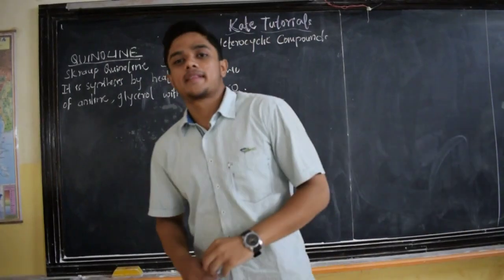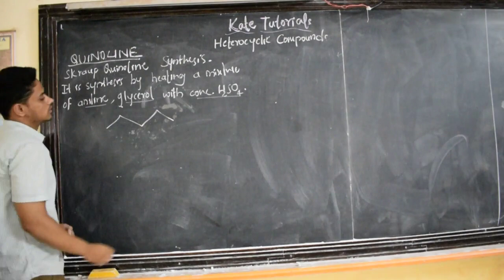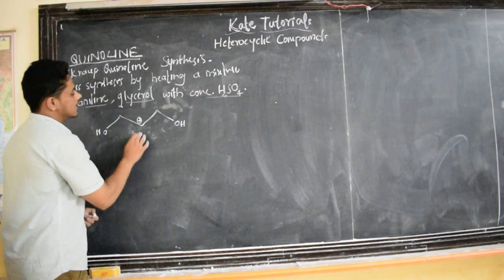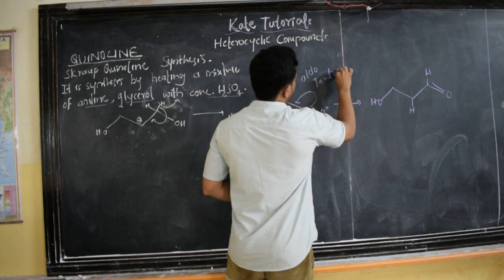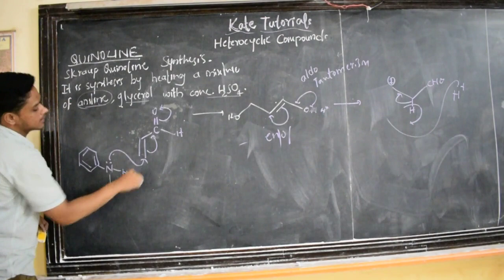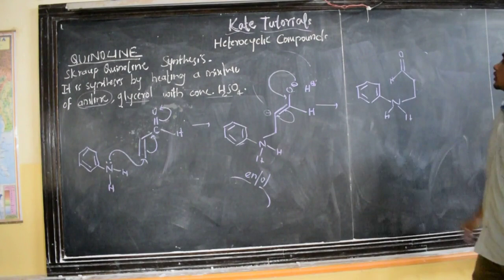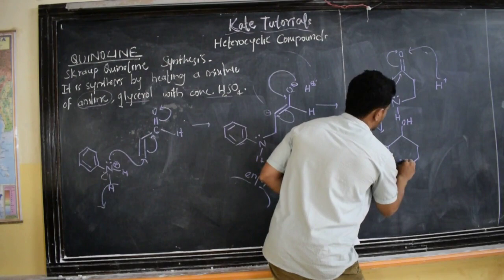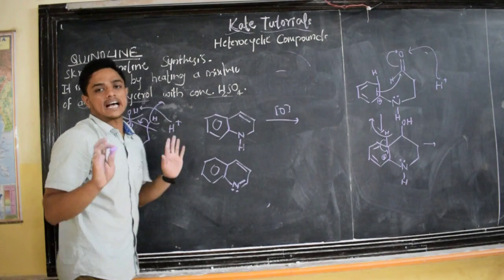25 Skraup Quinoline Synthesis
Skraup Quinoline Synthesis
Quinoline is synthesized by heating a mixture of aniline, glycerol & nitroethane with concentrated H2SO4